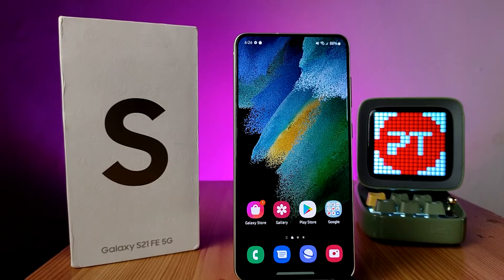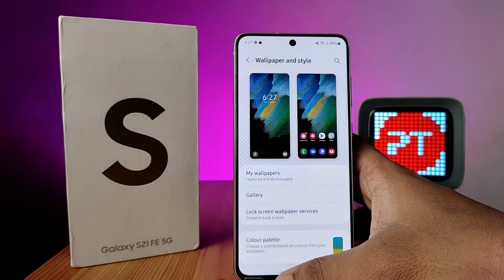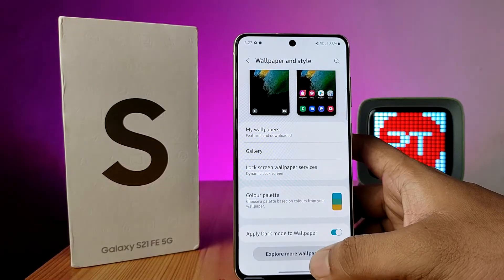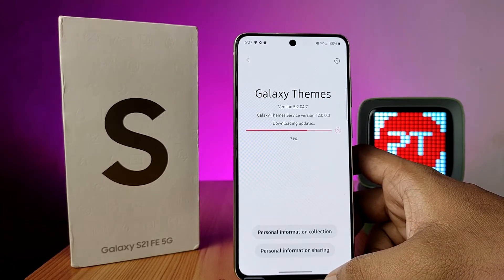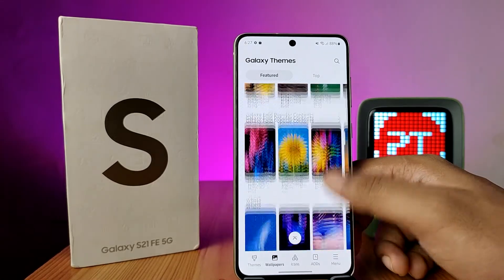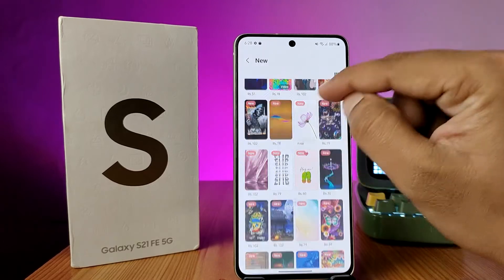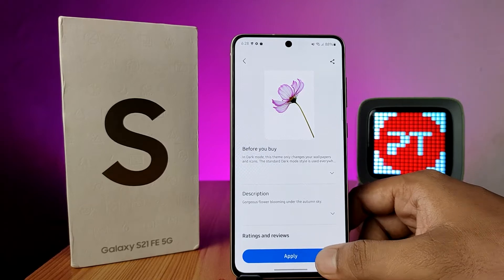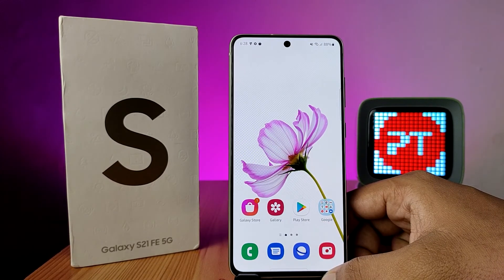How to Change Wallpaper in Samsung Galaxy S21 FE 5G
Hey Friends  ! Checkout this new video of How to Change Wallpaper in Samsung Galaxy S21 FE 5G